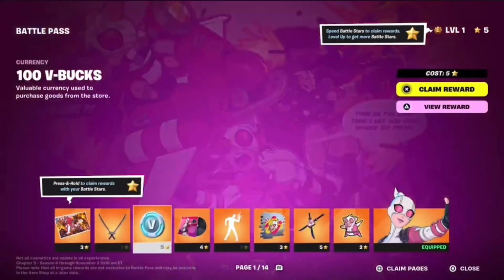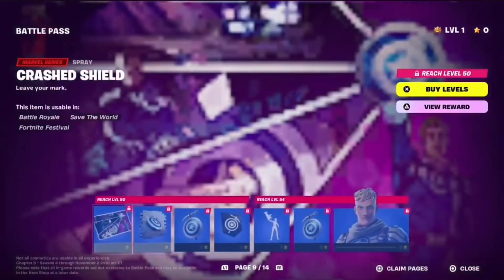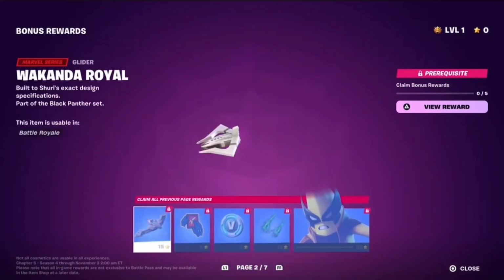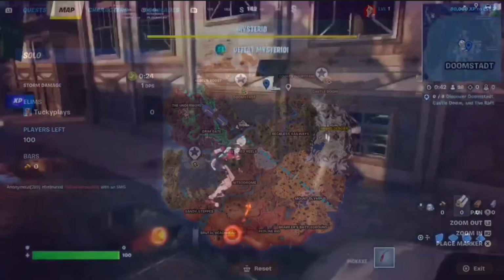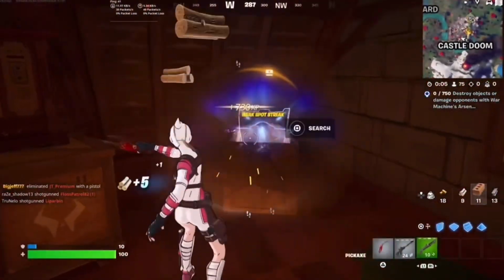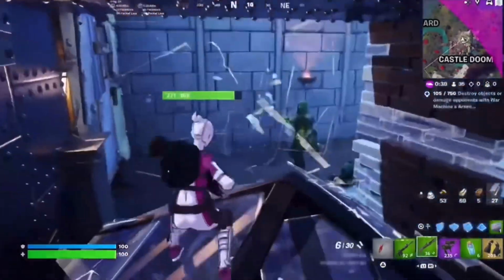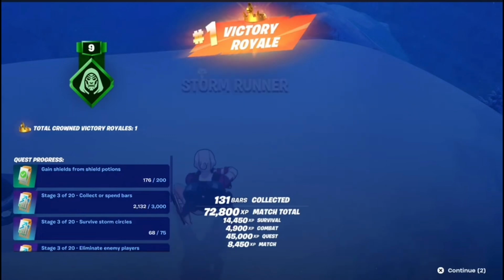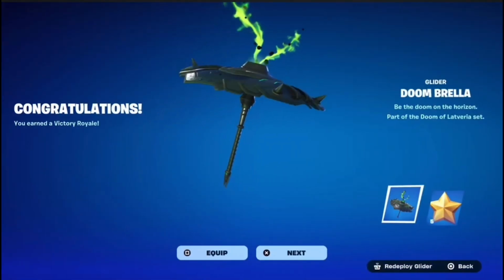Playing Fortnite New Chapter 5 season 4 absolute doom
This is before I got control, freaks and paddles so I was a little washed ￼